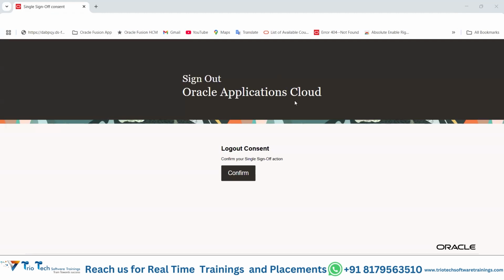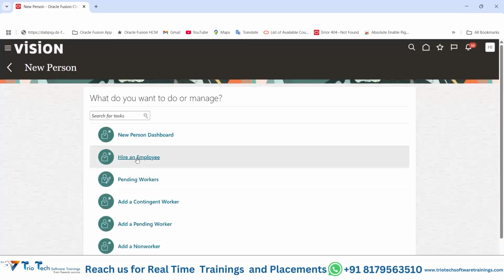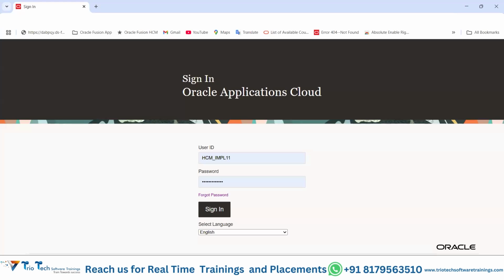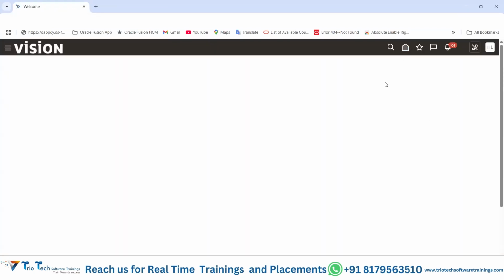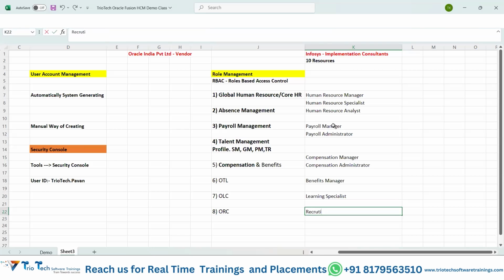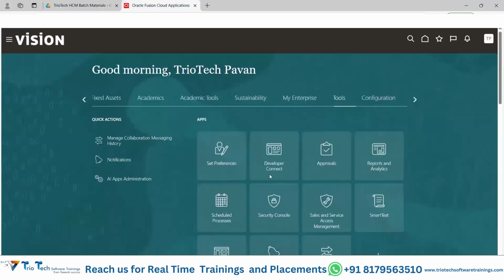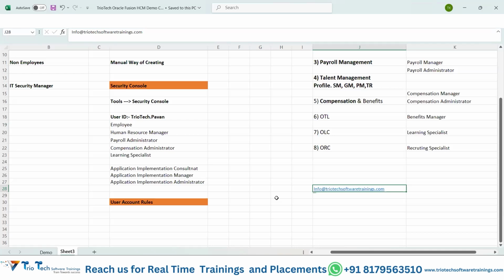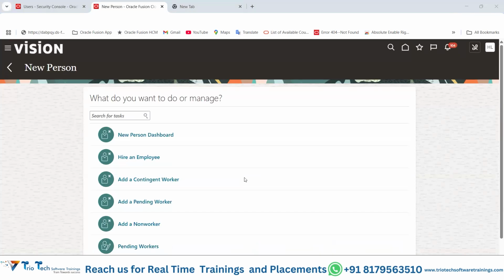Oracle Fusion HCM Training Demo 3 | Oracle Fusion Cloud Online Training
Welcome to Trio-tech Software Training's Oracle Fusion HCM Online Training

🚀Course Offering:- 🚀

Duration:- 90+ Hrs Detailed Program (3 Months)⌚️
Course Video Access:- Life Time Access to Videos 📽️
✅Sharing the Profiles Directly to Companies for interviews💐

Get Ahead in HR with Oracle Fusion HCM Training by TrioTech!

Struggling to navigate the complexities of Oracle Fusion Cloud HCM? Want to unlock the full potential of this powerful HR solution and transform your organization's workforce management? Look no further than TrioTech's comprehensive Oracle Fusion HCM training!

In this video, you'll:

Experience a live demo of Oracle Fusion HCM: Get a firsthand look at the platform's key features and functionalities.
Discover our in-depth online training program: Learn about the modules, curriculum, and hands-on exercises designed to equip you with practical skills.

Hear from TrioTech's expert instructors: Gain valuable insights and industry best practices from seasoned professionals.
Whether you're an HR professional, IT developer, project manager, or anyone seeking to master Oracle Fusion HCM, this training is for you!

Here's what you'll gain:

Boost your HR expertise: Deepen your understanding of core HR processes, from talent acquisition and onboarding to performance management and compensation.
Increase efficiency: Streamline workflows and automate tasks, saving time and resources.
Improve employee engagement: Empower your workforce with self-service tools and personalized experiences.
Gain a competitive edge: Stand out in the job market with a valuable, in-demand skill.
Ready to take your HR career to the next level?